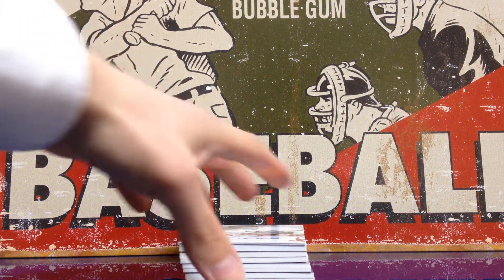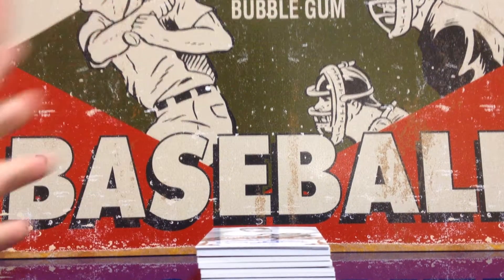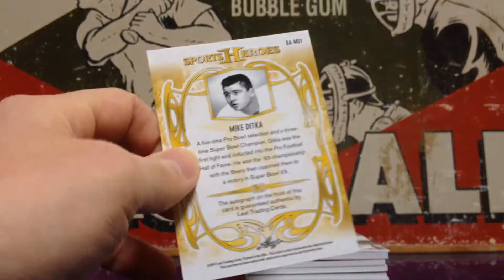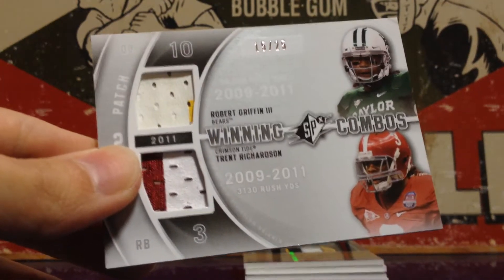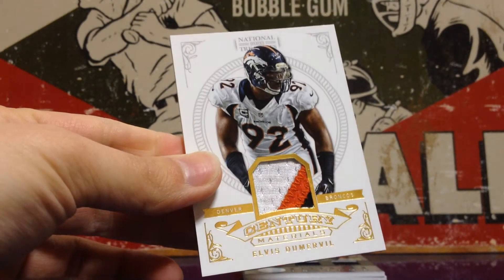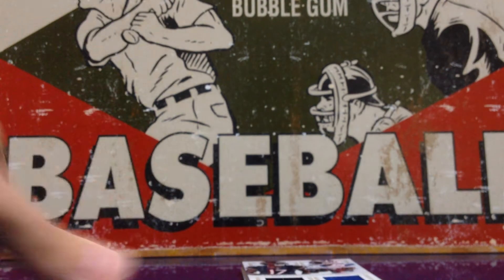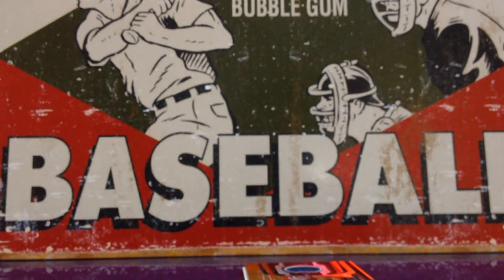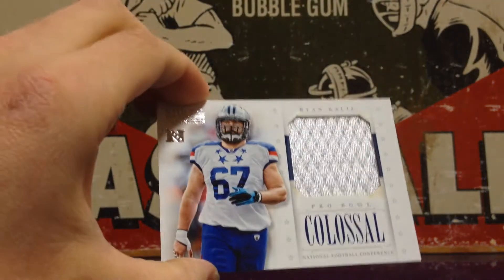Football Mailday :) All FT/FS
Just picked up a lot of low-numbered relics and autos. I don't plan on holding onto them for my collection. If there's anything you like, feel free to hit me up.
I hope y'all are feeling a lot better than me. I hope y'all sound better than me too. Haha

Happy Collecting my friends :)